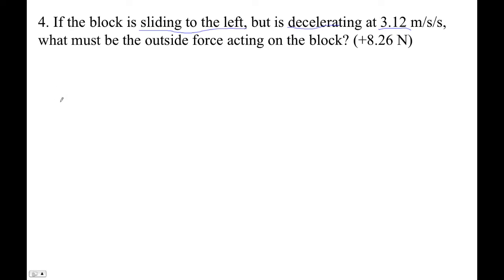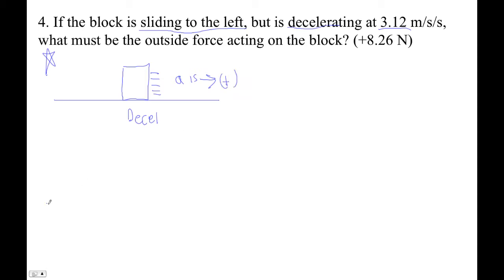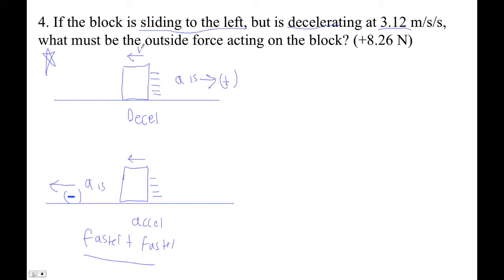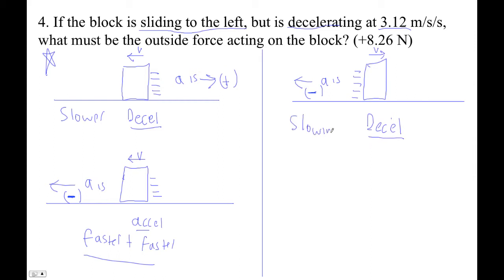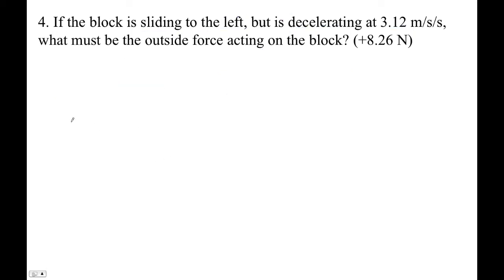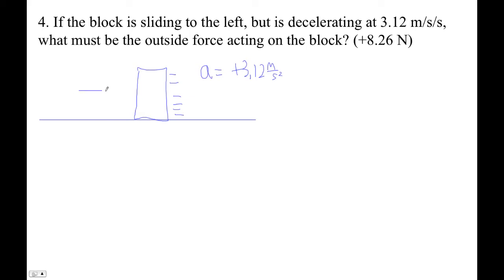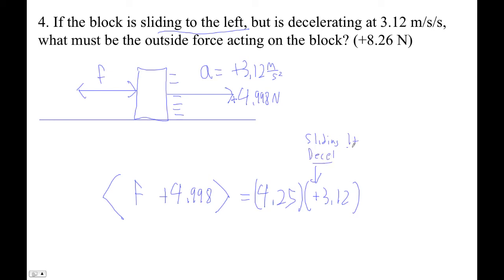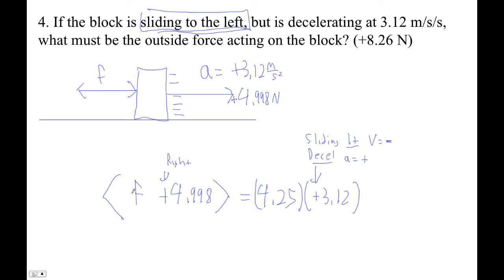HTPG04G FA4 3 #4